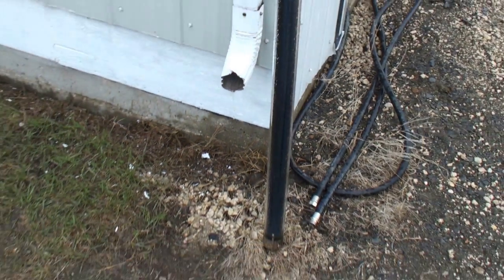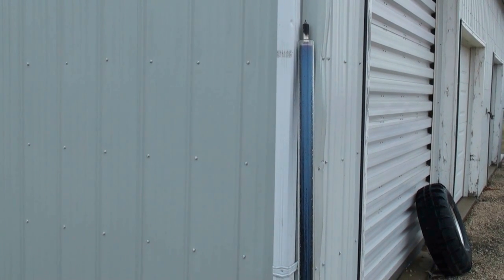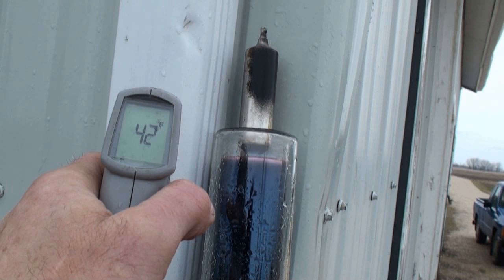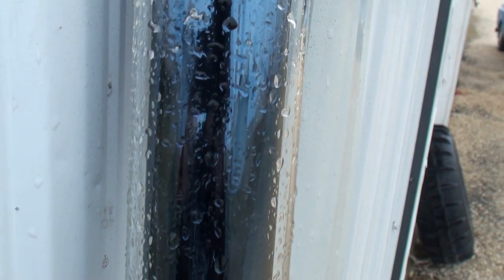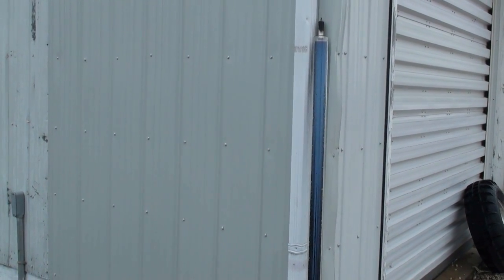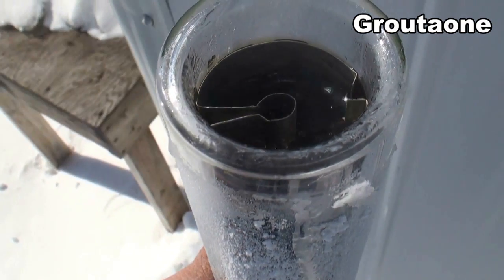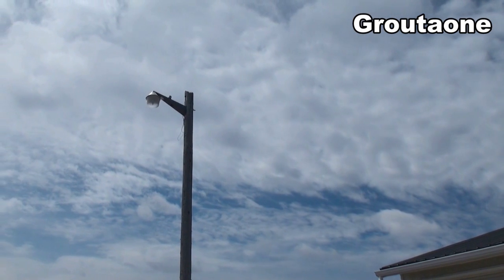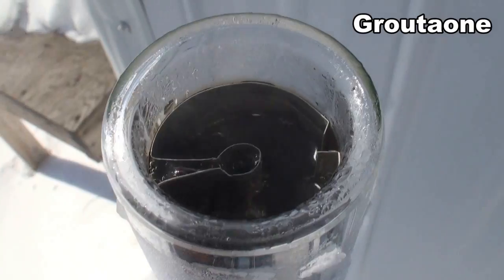Solar Heat Rain Day Test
Next maybe I test moon light conditions ha ha, this tube knows how to generate heat